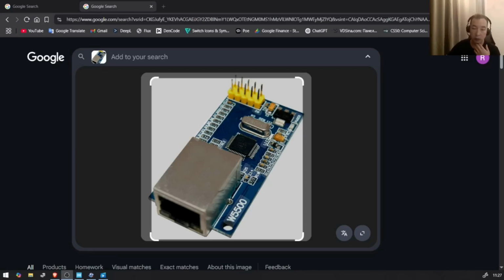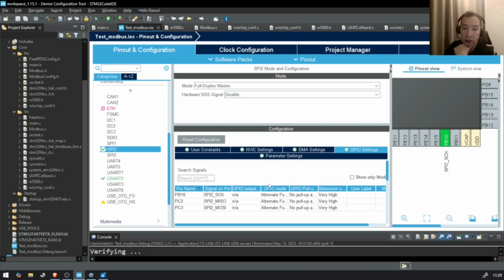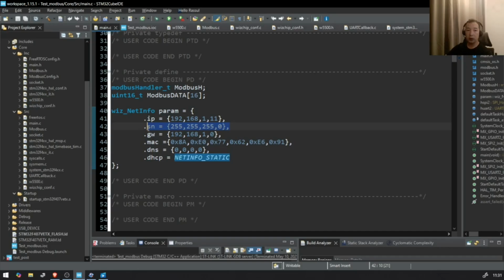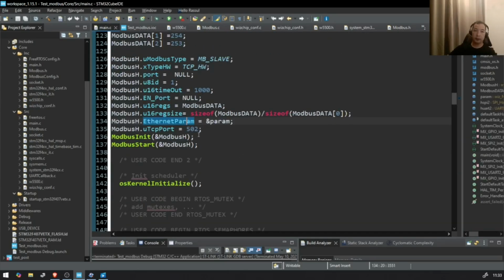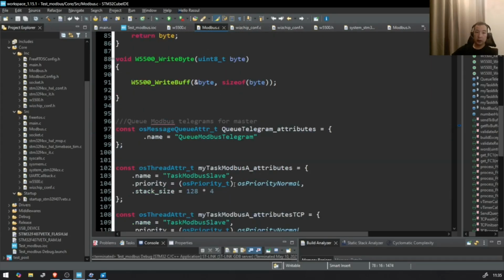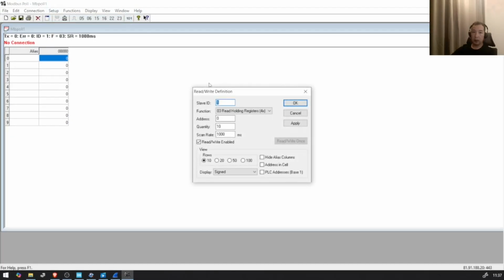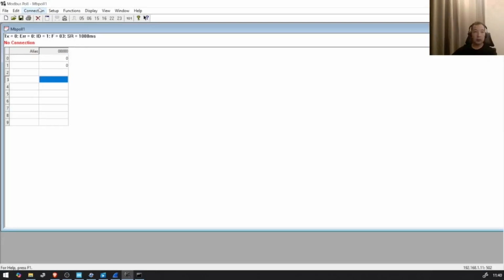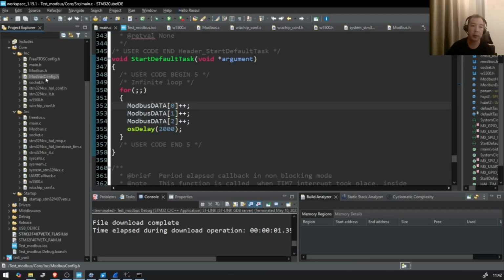STM32+W5500 Modbus TCP server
here I show my project in which a modbus tcp server was created based on the W5500 chip